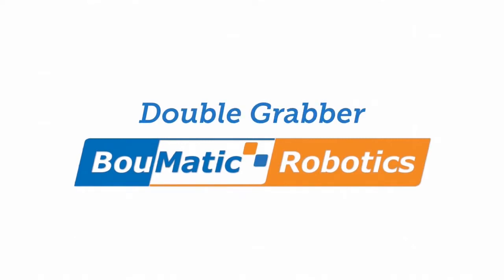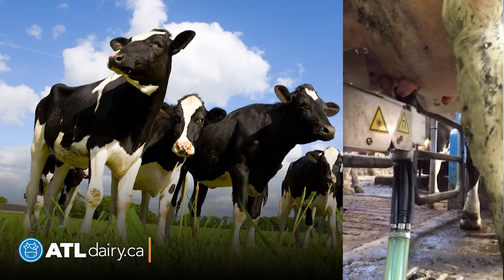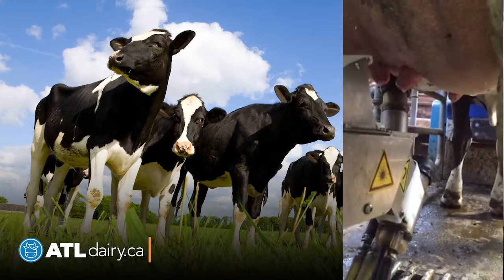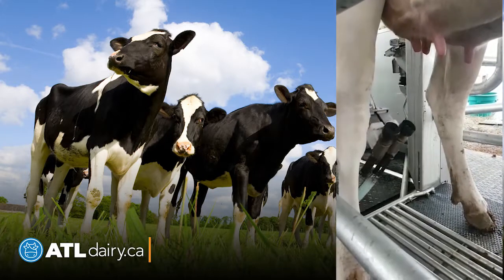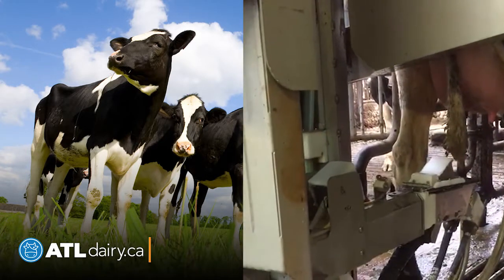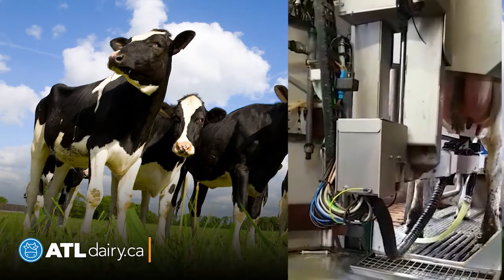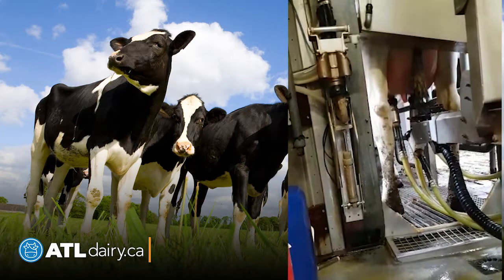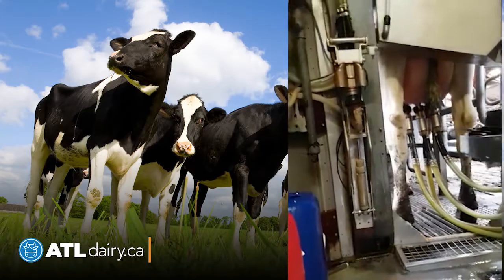ATL Dairy Presents the Double Grabber by Boumatic Robotics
The Double Grabber by Boumatic Robotics quickly attaches in a wide variety of circumstances, cows with smaller, or oddly shaped or placed teats are no problem. Cows are milked gently, quickly and completely with Boumatic Robotics!